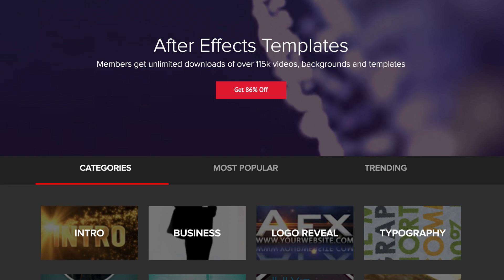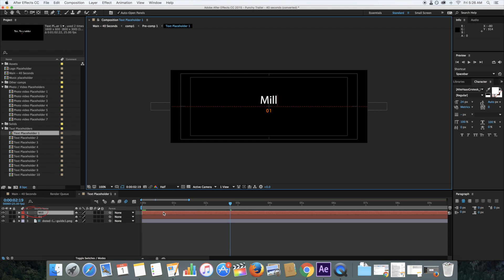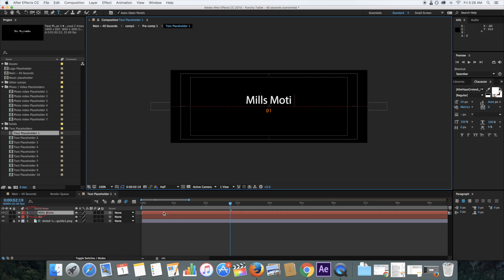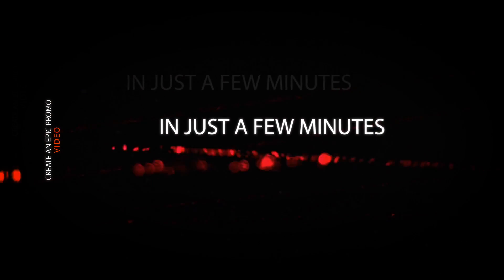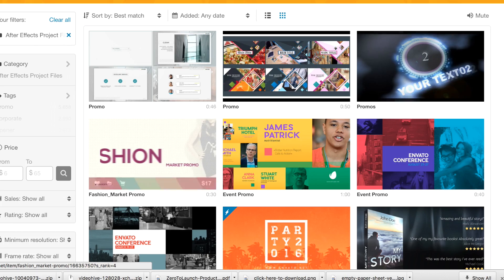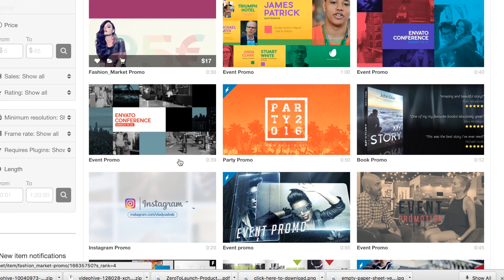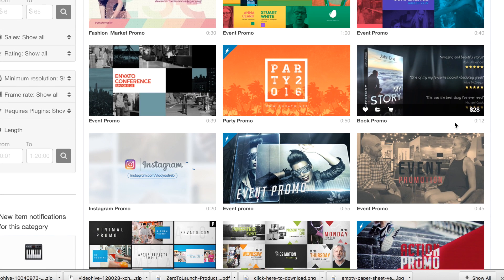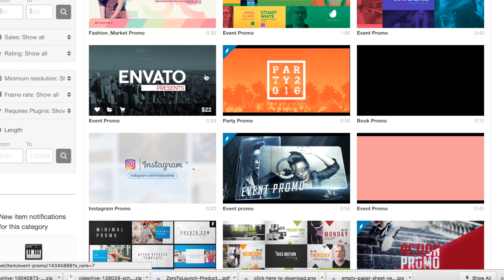How To Make A Motion Graphics Promo Video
HOW TO MAKE A MOTION GRAPHICS PROMO VIDEO, CLEVER PROMO VIDEO IDEAS

Want to know how to make a motion graphics promo video for your business, event or organisation?

In this video I show you a trick I use for quickly creating professional quality motion graphic promotion videos for my business and my clients.

It only takes a few minutes, you don't even really need a camera and the final video always looks great.

I can't wait to see how your promotional video comes out. When you are finished creating your own video please share it with me either in the comments section or send me a link via email.

I like using this technique because the quality of the final video is far better than any other approach. That's because you are leveraging a professional video editing program AND the skills of a professional motion graphics artists and it costs as little as $5.

I could use Animoto to create these videos. However I tend to find that Animoto videos look and feel like slide shows. They are very 2D and lack the professional edge that you can get with a professional software and a professionally designed template. And you still need to create a promo video from scratch which takes time and planning.

The promo video examples that I played at the start of this video was created using adobe after effects and a professional adobe after effects promo video template. To learn how you can make a promo video just like it watch this video then jump over to my

I hope you find this video on Promotional Video Ideas helpful. There are many more helpful videos just like this promo video tutorial on the Mills Motion YouTube Channel